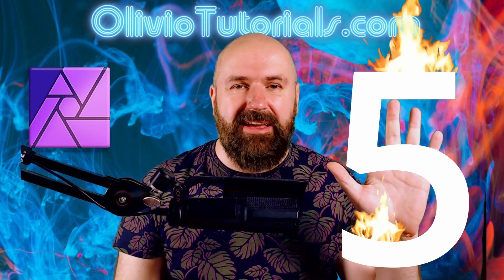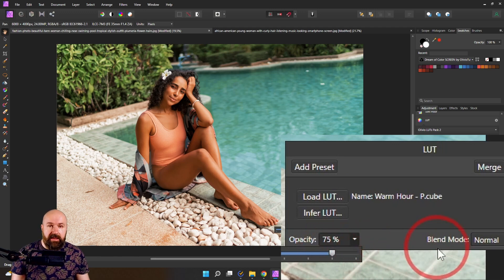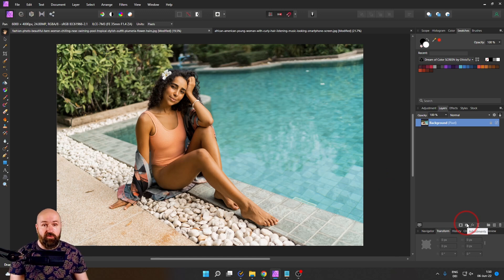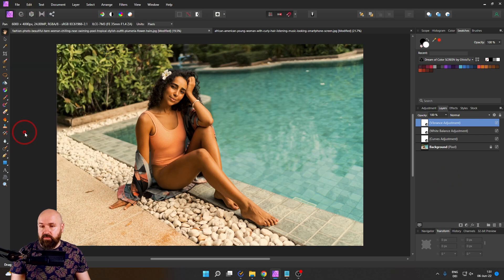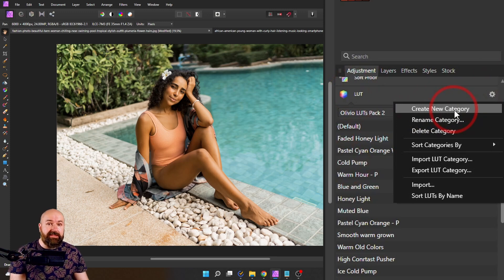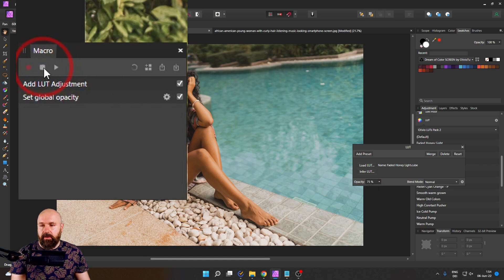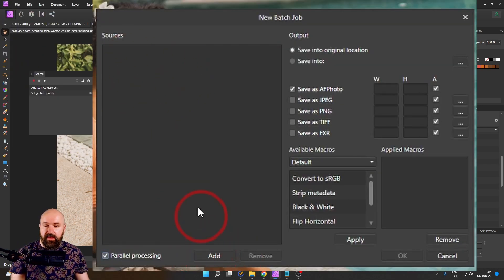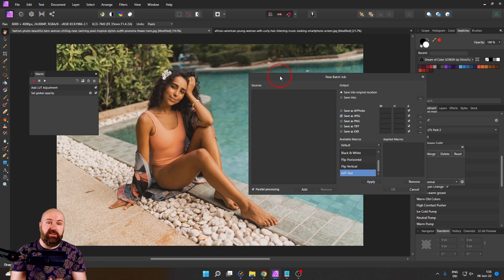5 HUGE benefits of LUTS - Affinity Photo Beginners Tutorial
LUTs are amazing. Here are 5 beneftis of LUTs that will make you fall in Love with them again.
LUTs can be used in many different Programs like: Affinity Photo, Photoshop, Luminar, Adibe Premiere, Davinci Resolve and many more.
You can use LUTs in a Batch to apply them the hunders of photos very quickly
LUTs can be stored in categories and applied with only 1 click